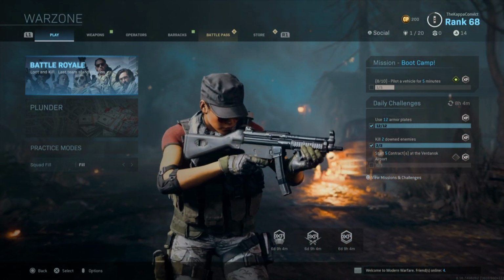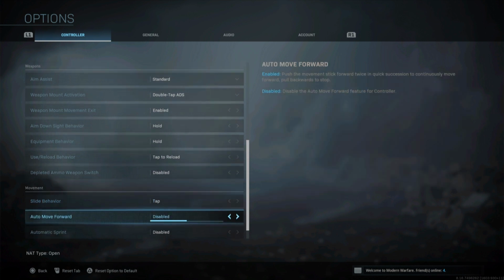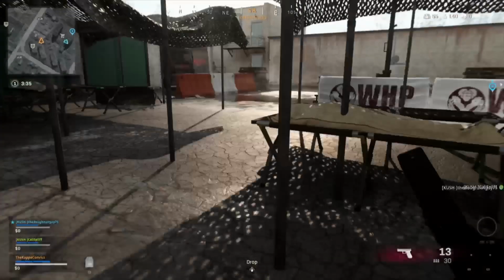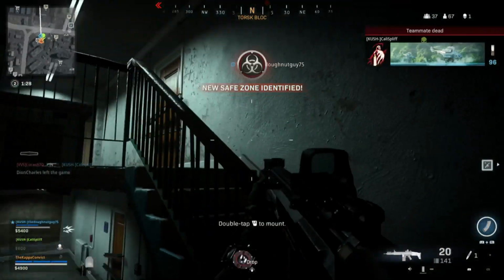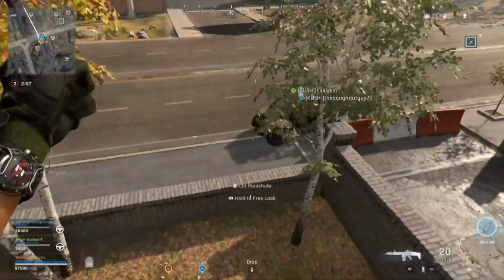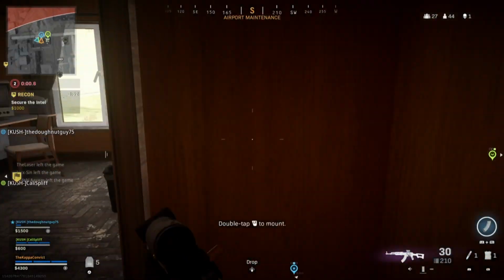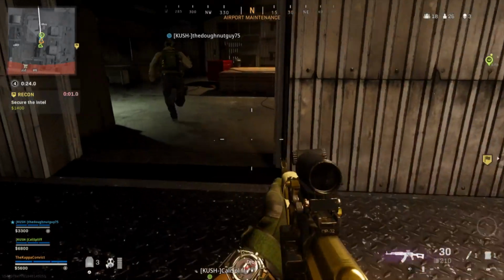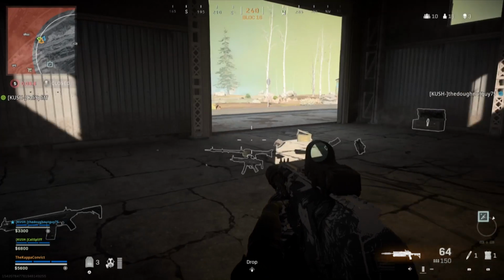Call of duty WarZone ps4 pro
SHAREfactory™

hello my convicts and convicettes I wanted to share the new call of duty warzone

Nacon controller settings small 20 medium 40 large 40 sense low

warzone,call of duty warzone,cod,ps4 pro,ps4,nacon pro controller,nacon,google,youtube,new call of duty battleroyale,new,update,call of duty updates,activision,modern warfare,bo4,black ops,warzone solo gameplay,warzone playing with randoms,